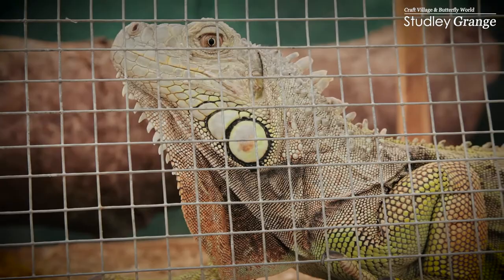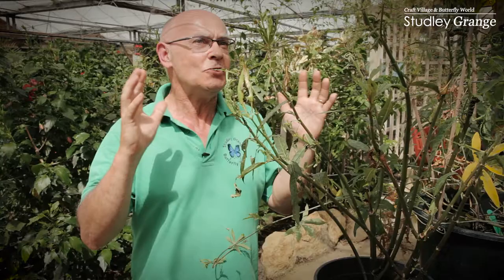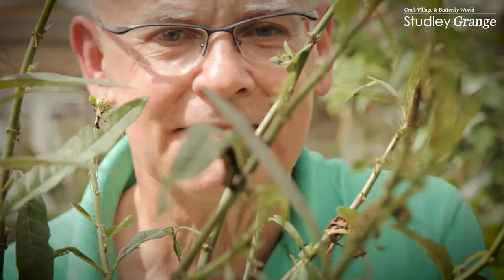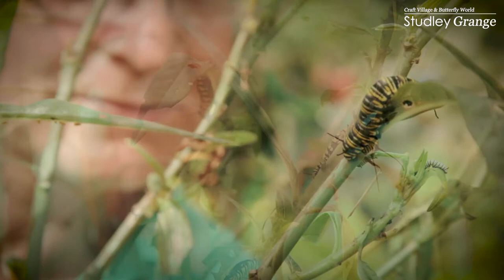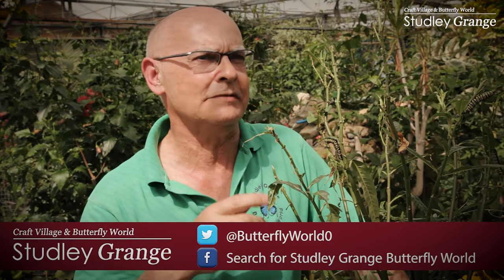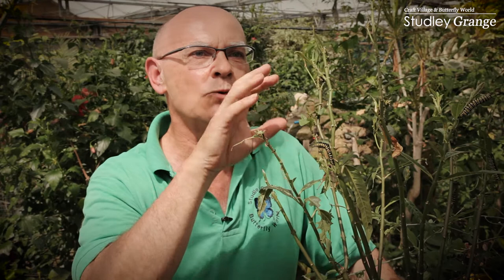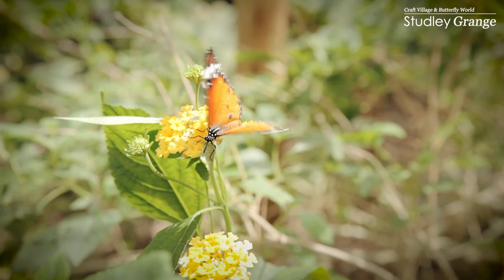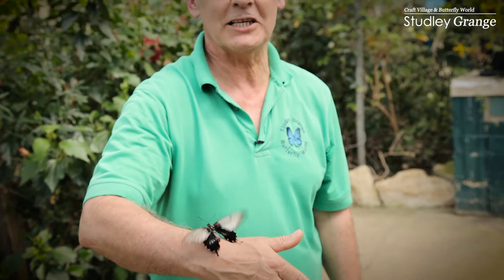Enjoy a Butterfly Bank Holiday at Studley Grange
Here our Butterfly Keeper Phil Noon shows us round the tropical greenhouse at Studley Grange where you'll find an incredible variety of caterpillars and butterflies at this time of year.

So whether the sun's out or it's raining, it's always a place to explore and enjoy and get really up close with nature.